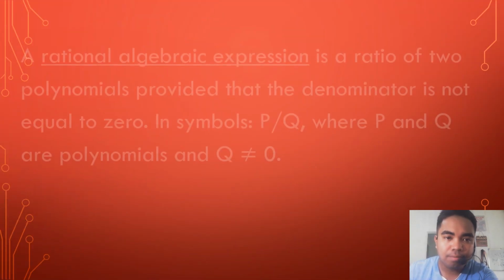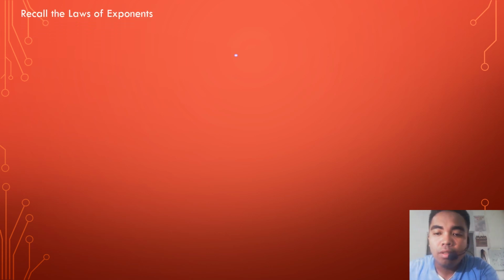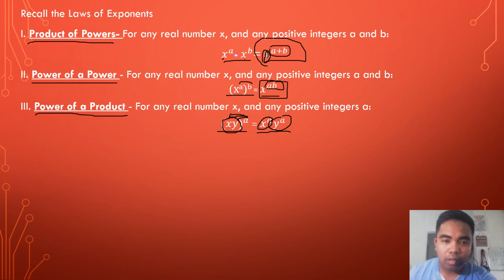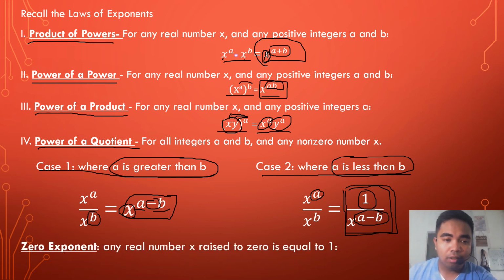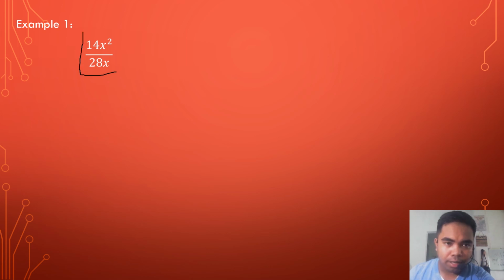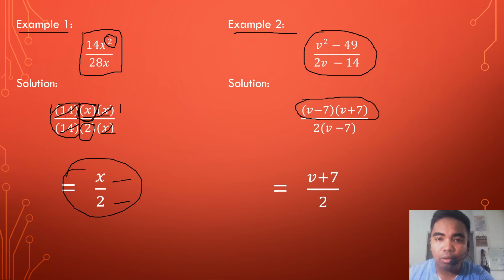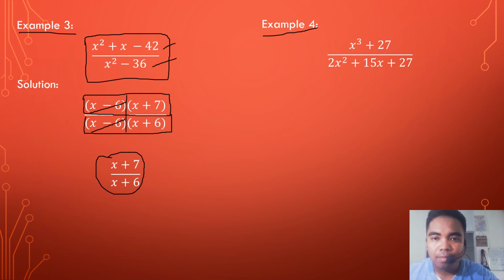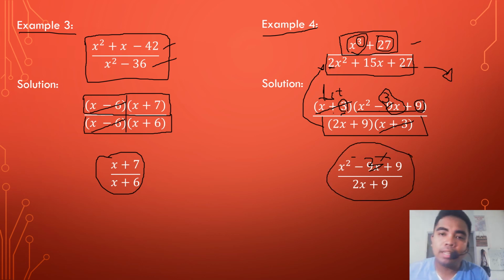Simplifying Rational Algebraic Expressions!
A simple explanation about rational algebraic expressions. Comment your suggestions below..Thank you